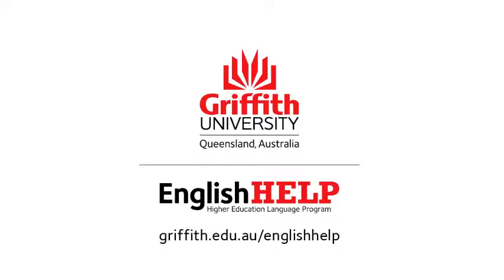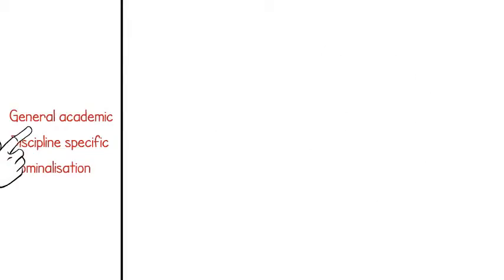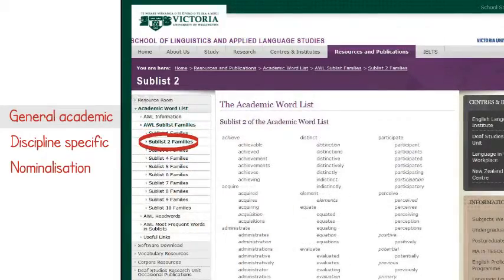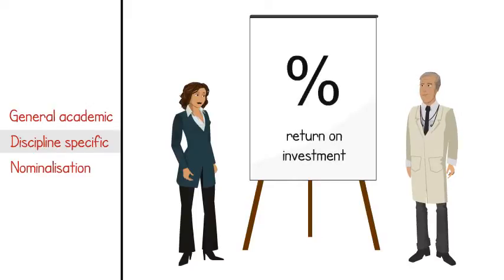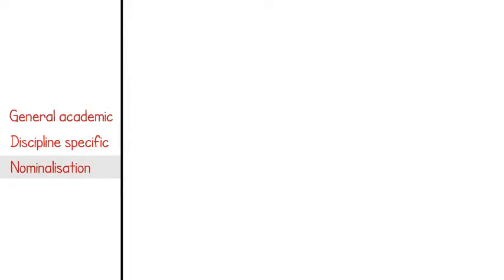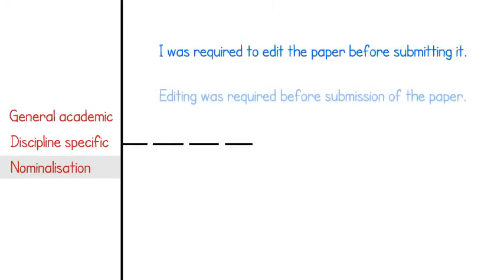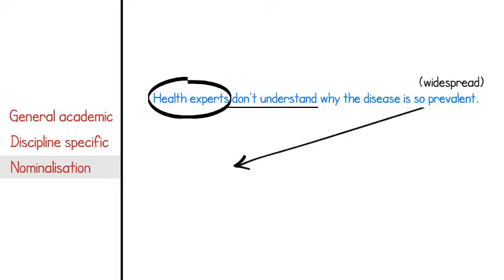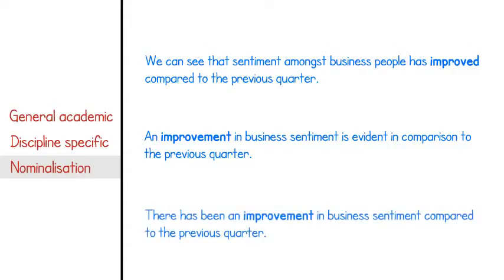Learn english with in 5 days